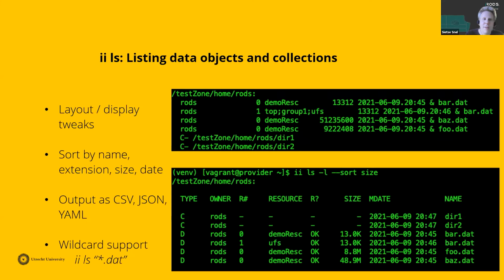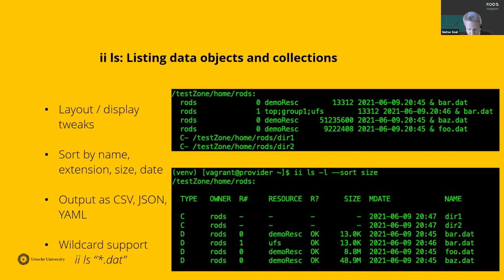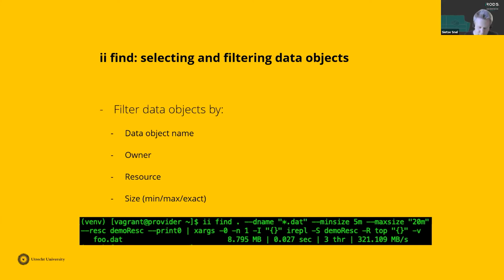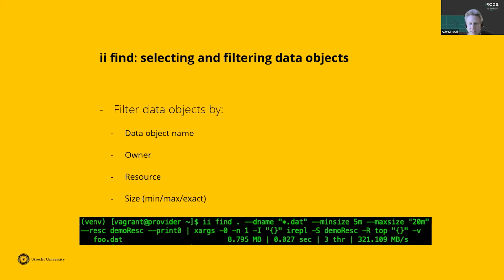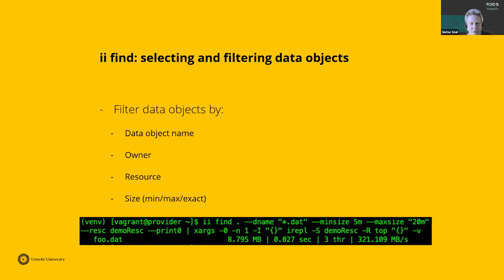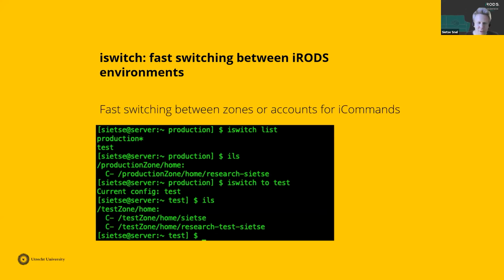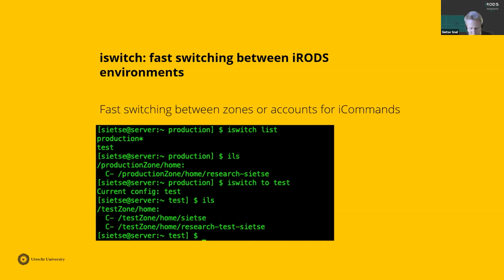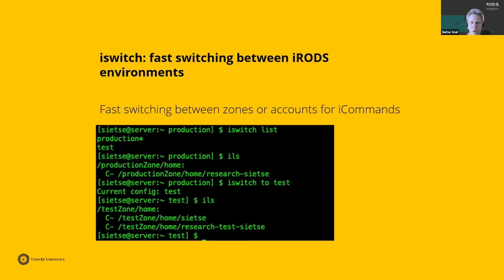UGM2021 / 36. Lightning Talk - ii: command line utilities for iRODS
Sietse Snel, Utrecht University